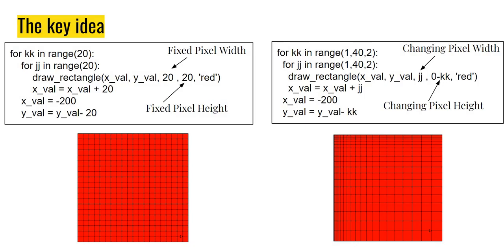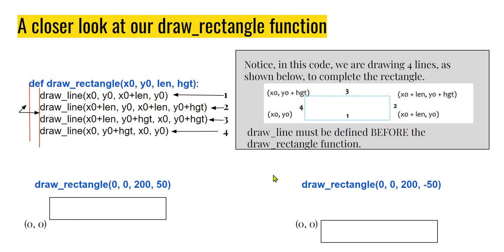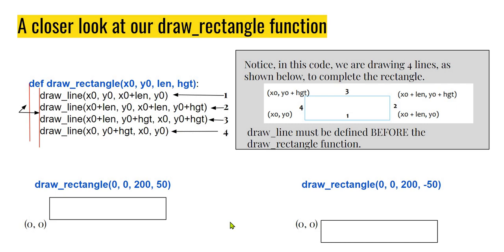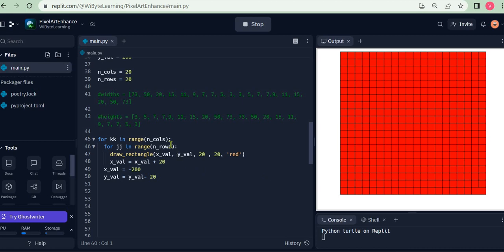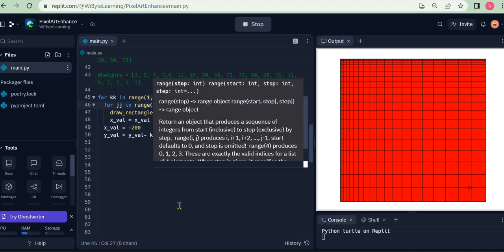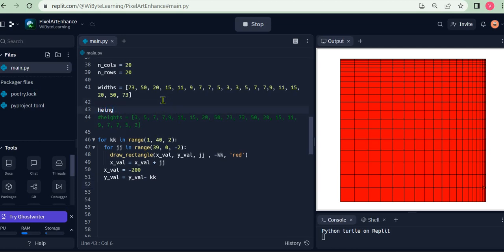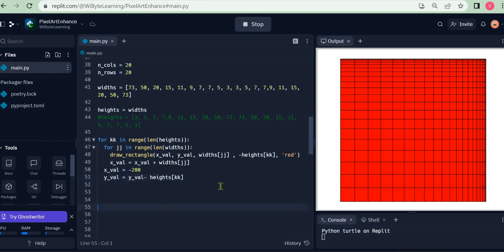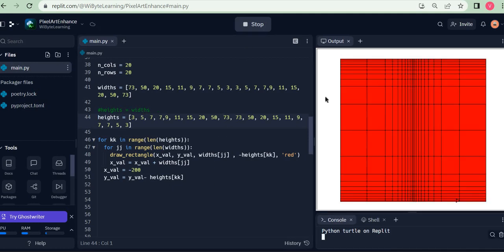5. Pixel Art with Turtle (Enhancements): Unequal size rectangular pixels in 2D Pixel Art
We see how we can get different sized pixels for using in pixel art. In this video we extend the discussion to 2 dimensions.